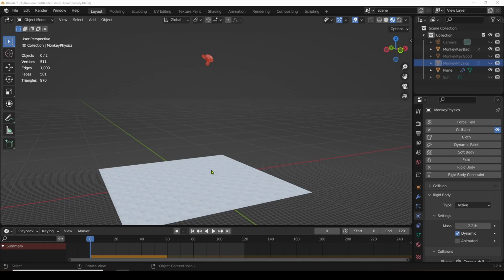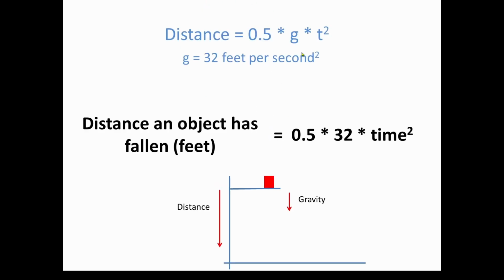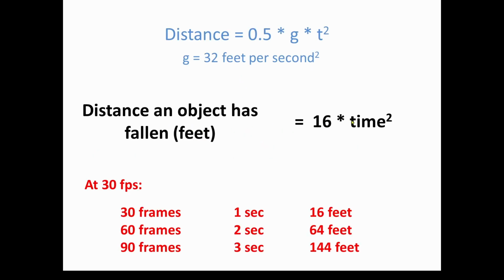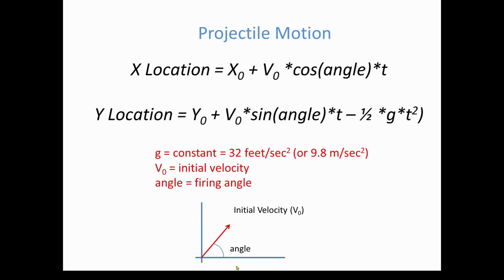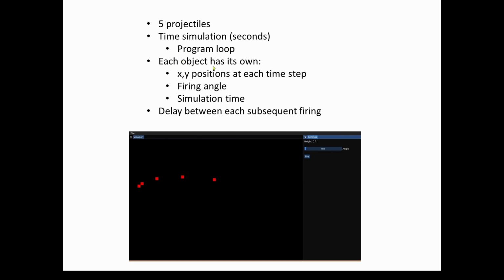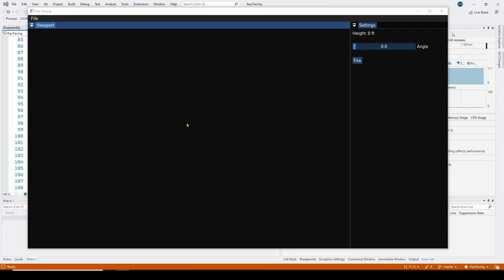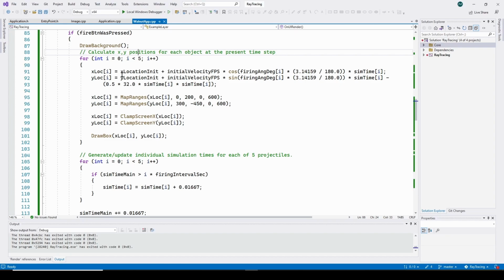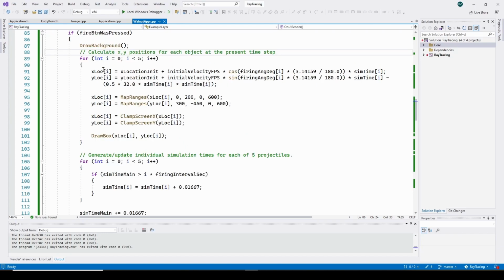Gaming Physics Simulations Part 1: Simple Projectile Motion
How to write super simple code for gaming physics, including gravity and projectile motion simulations.